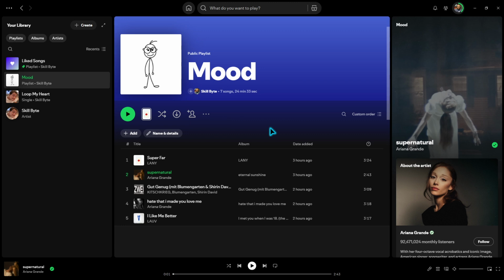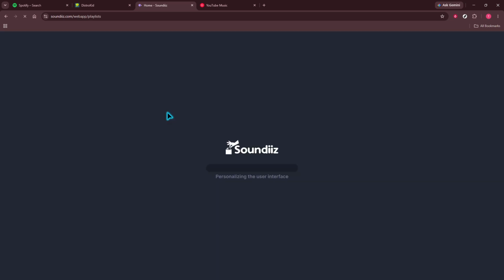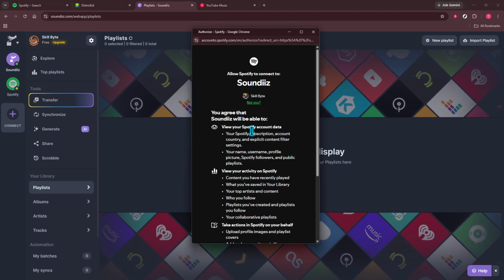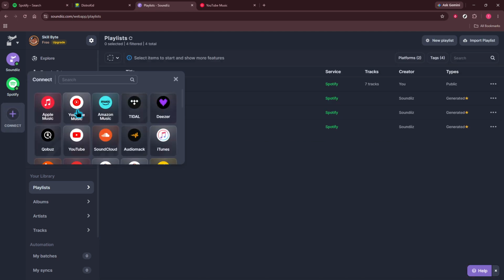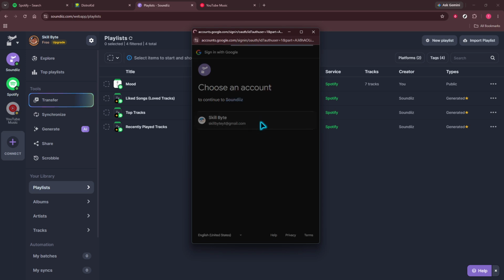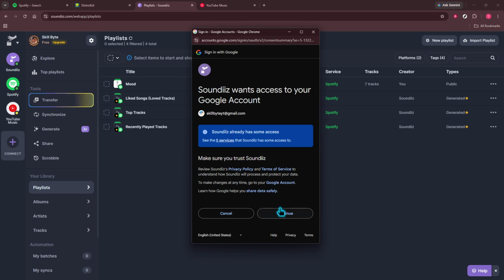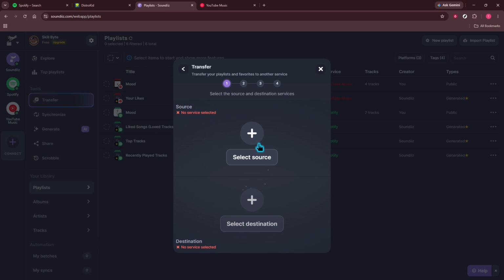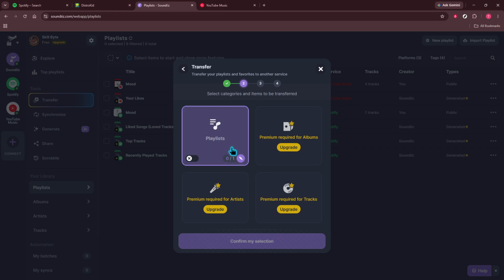How To Put Your Spotify Desktop Playlist On Youtube Music [2026 Guide]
How To Put Your Spotify Desktop Playlist On Youtube Music